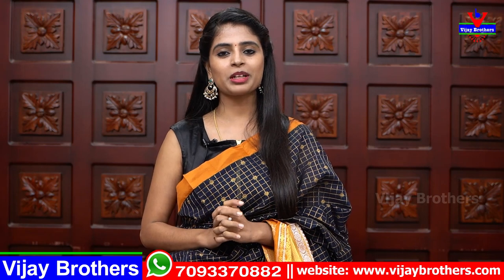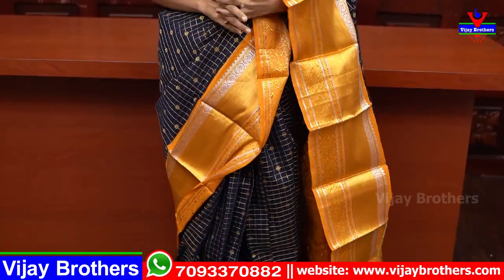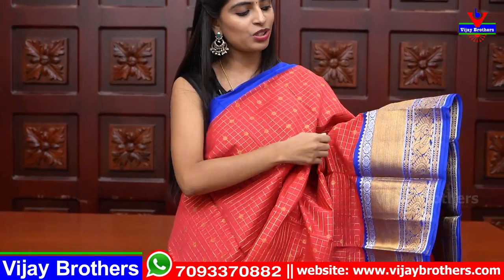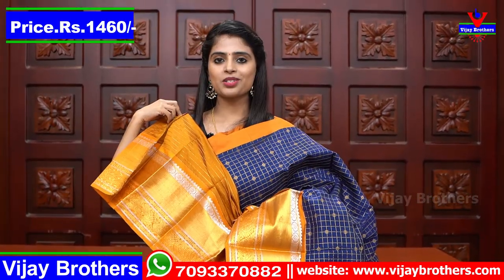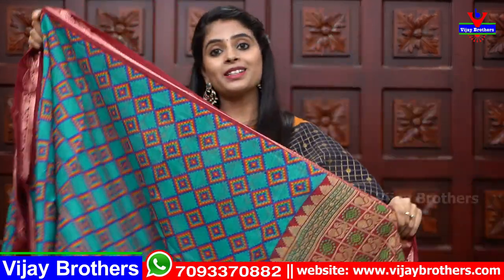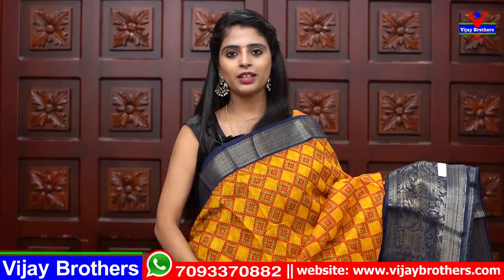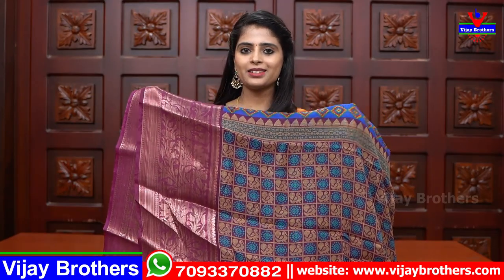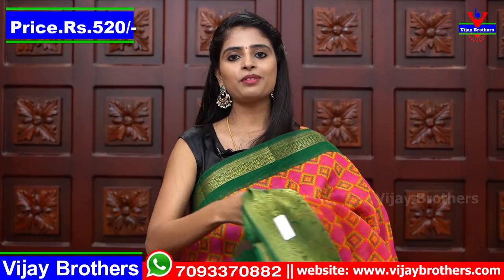Party Wear Kuppadam Sarees Collection | Vijay Brothers Sarees Showroom